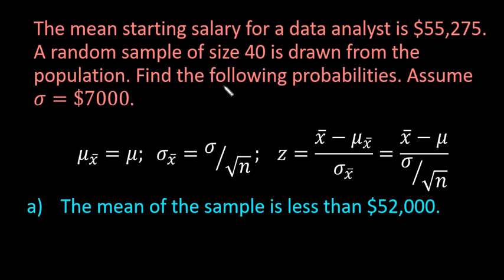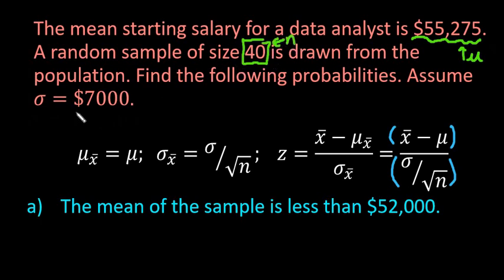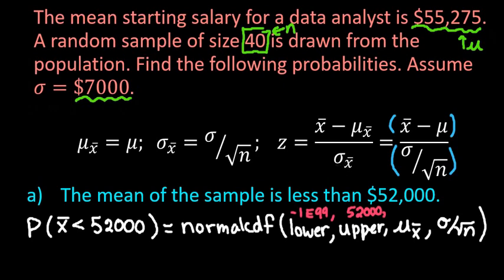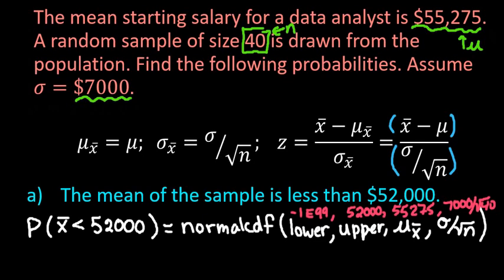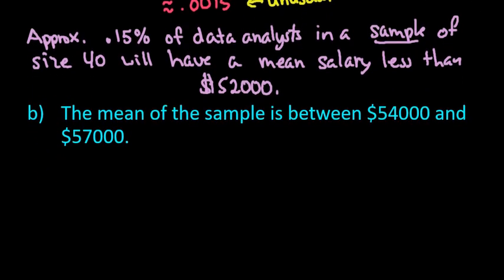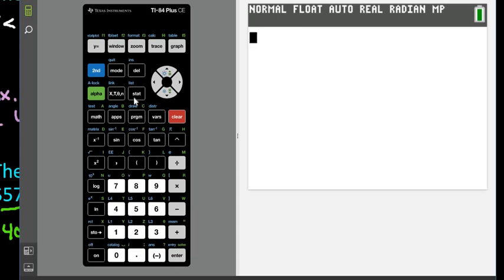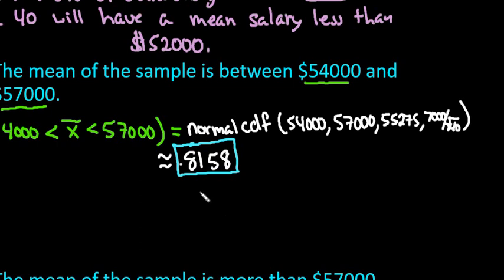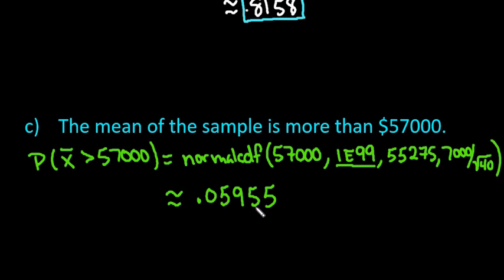Find the Probability of Sample Means TI-84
Find the probability of the sample means of a sampling distribution using the central limit theorem.  This examples shows how to find the probability using the TI-84.